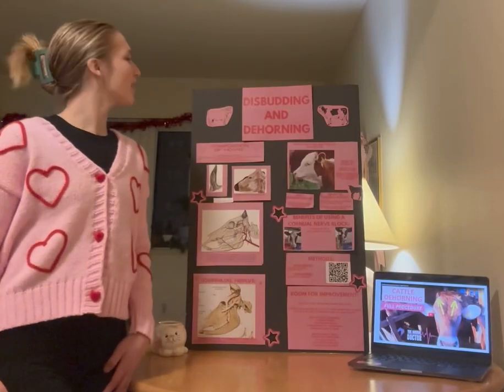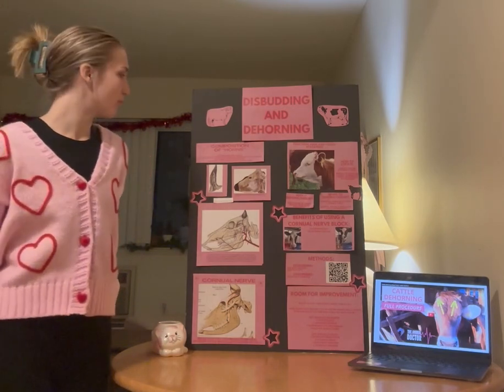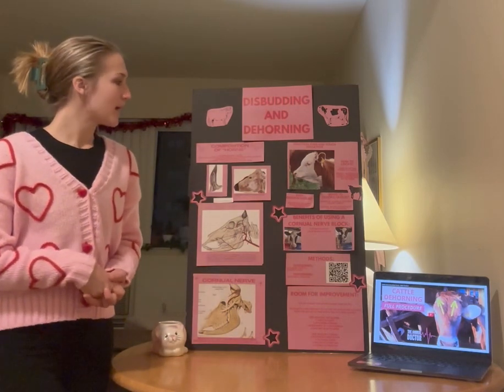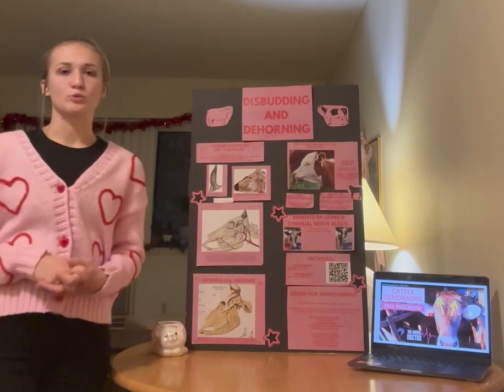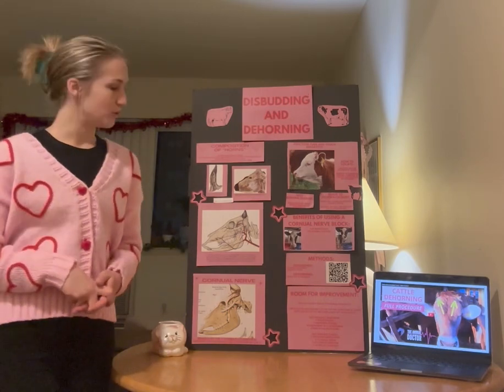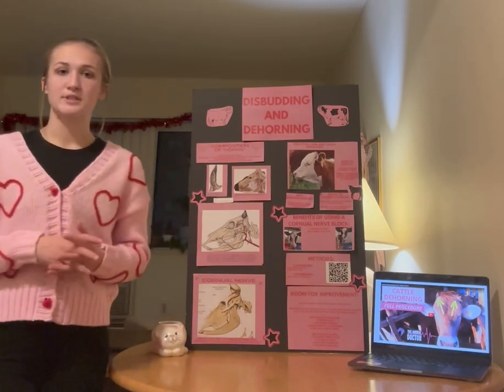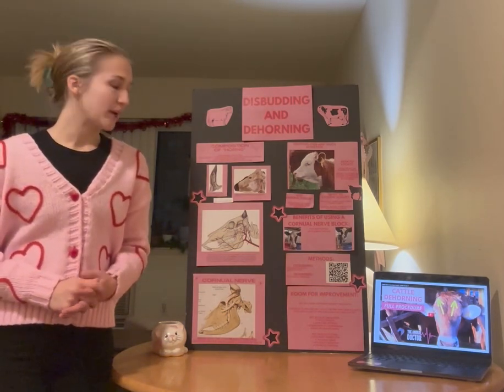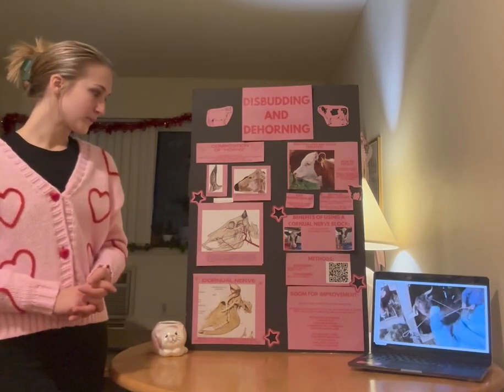Disbudding and Dehorning